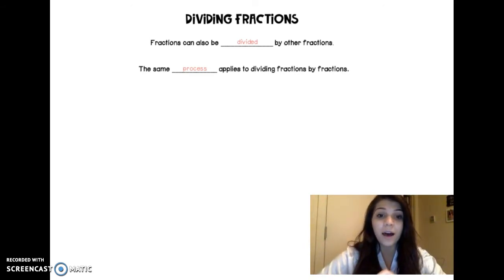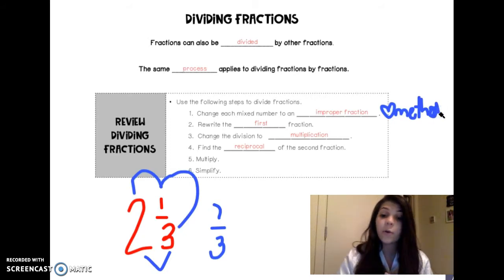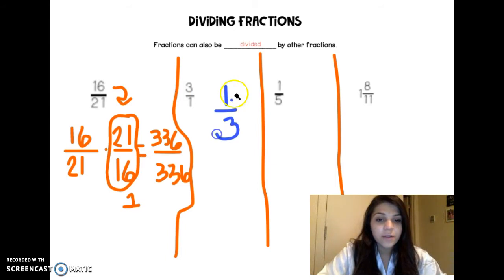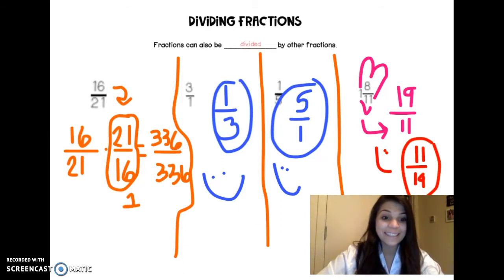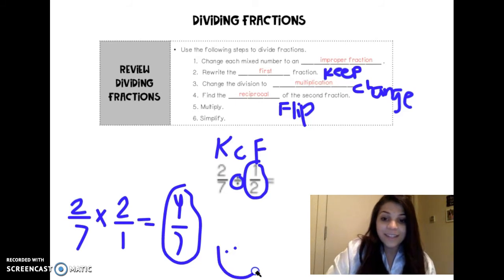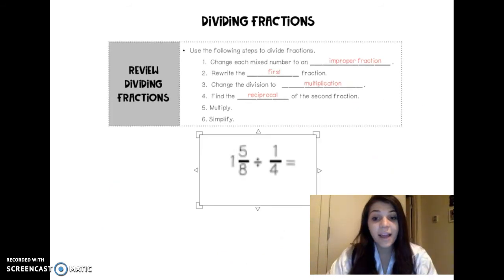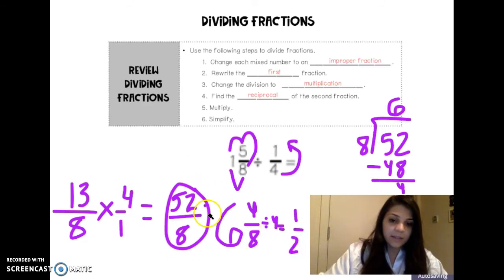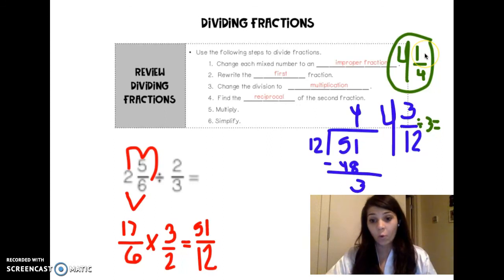Dividing Fractions by Fractions